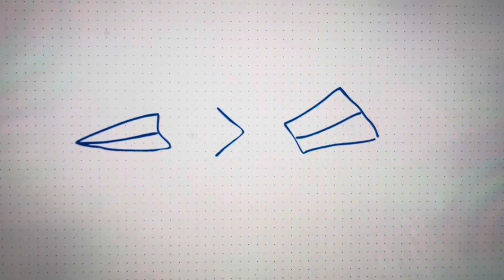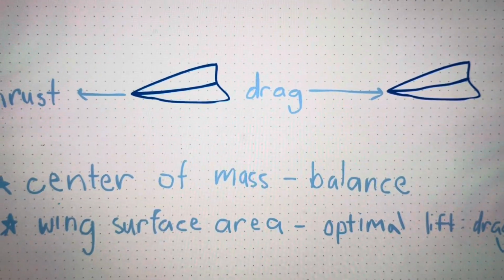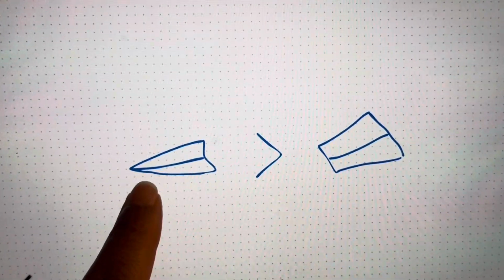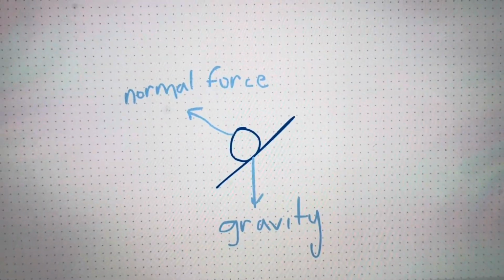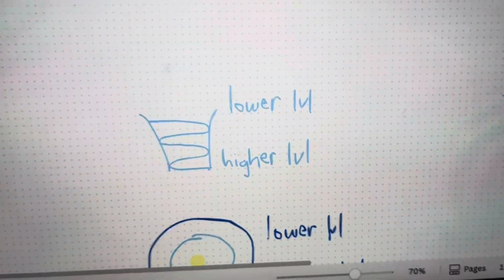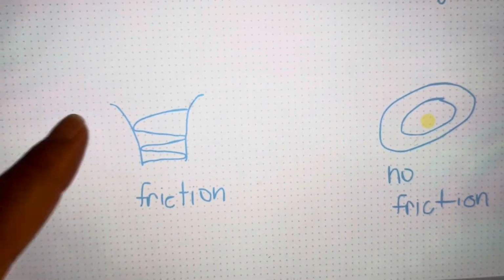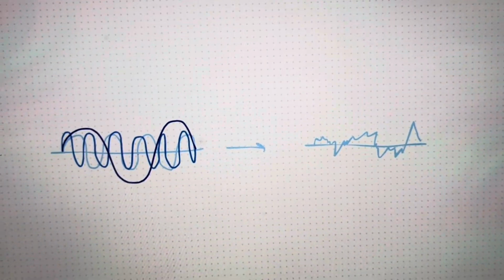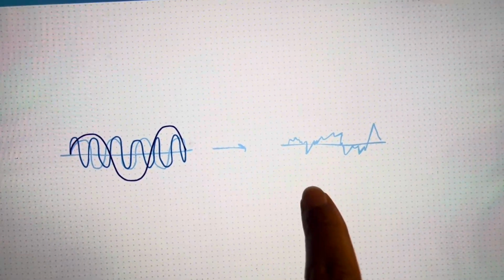Mariah reminisces her summer internship at the Lawrence Hall of Science 👩‍🔬 ( please give me EC )